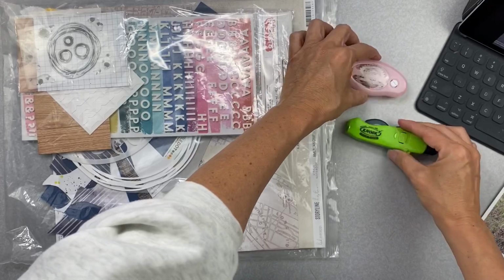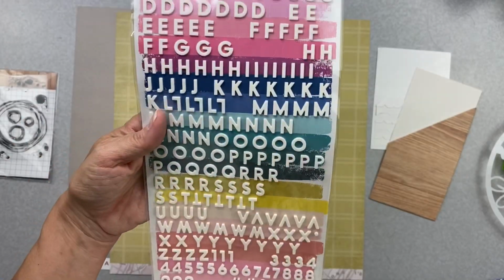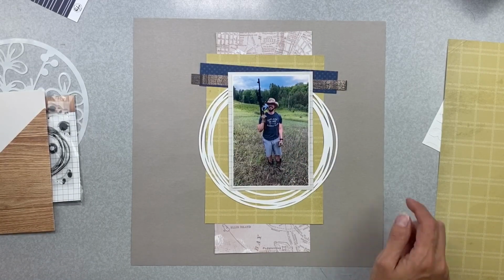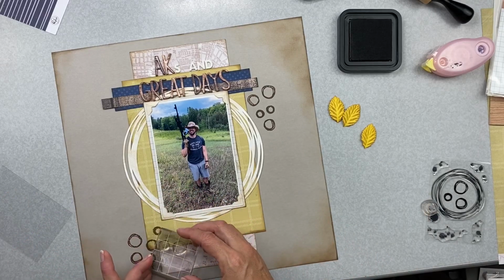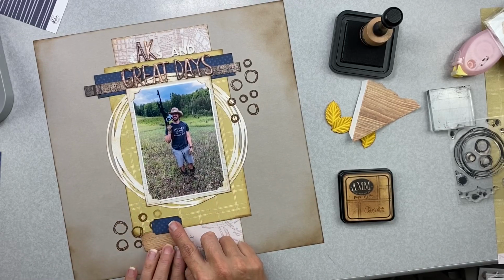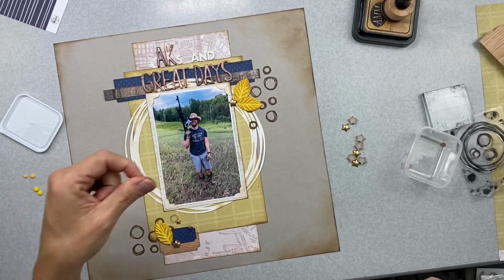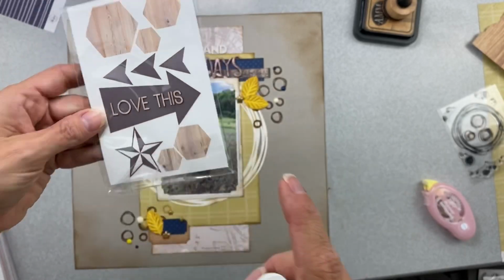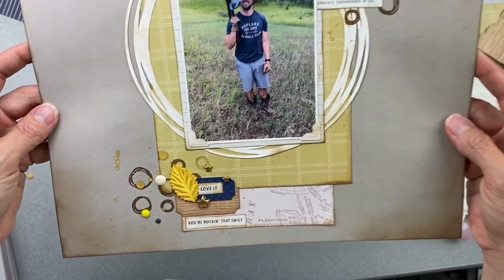Challenge Accepted - 30DSCBL6 - Tape Runner Design Team - “AKs and Great Days”